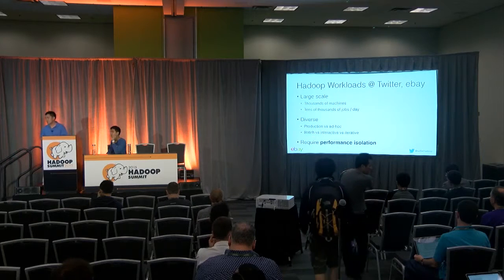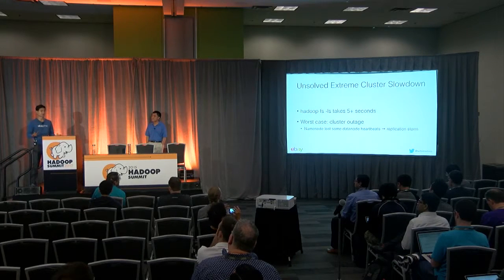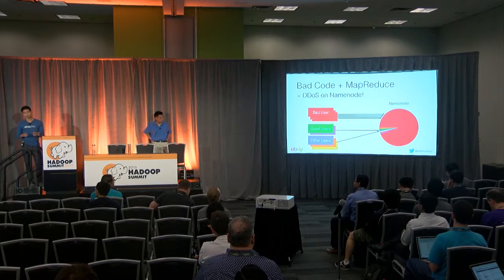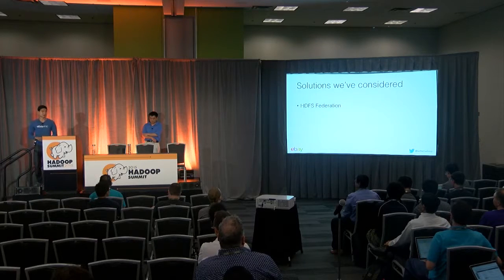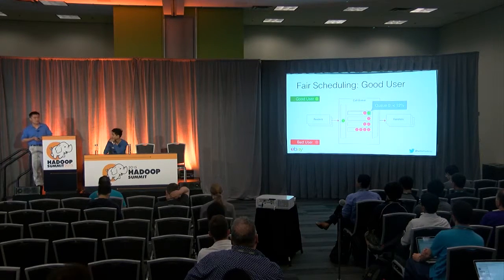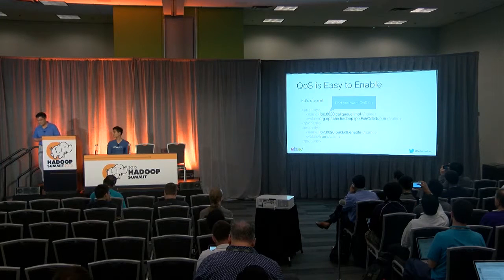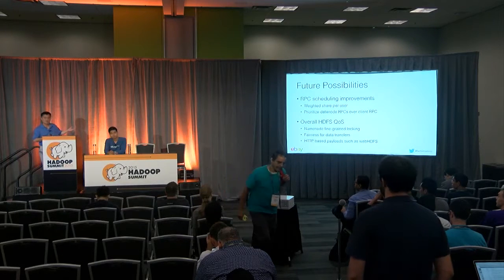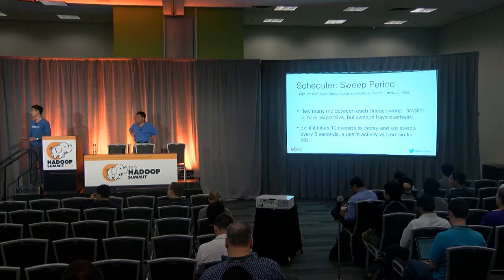Improving HDFS availability with IPC Quality of Service